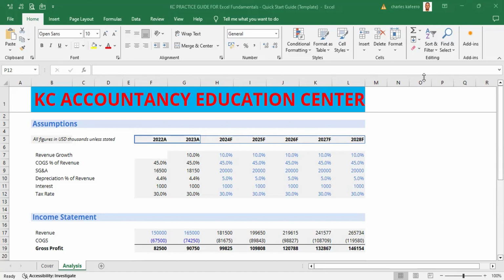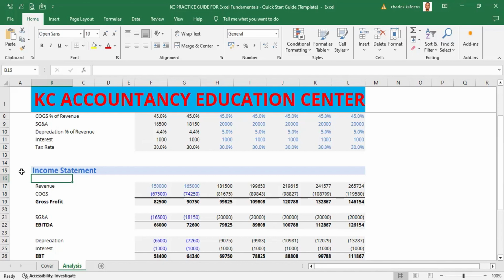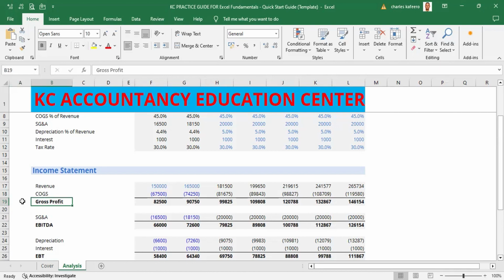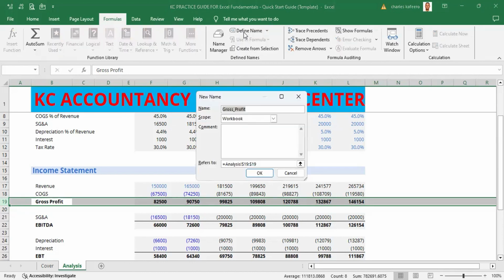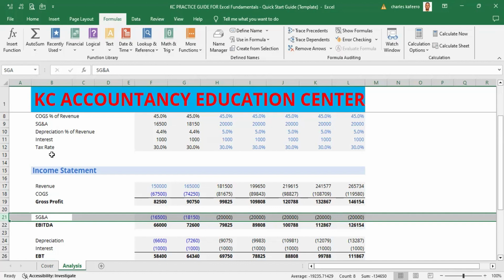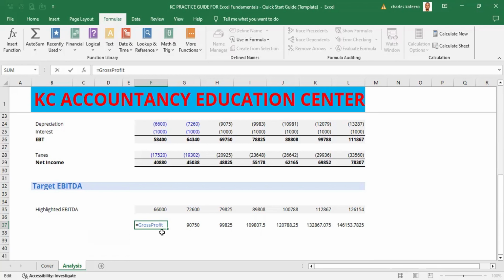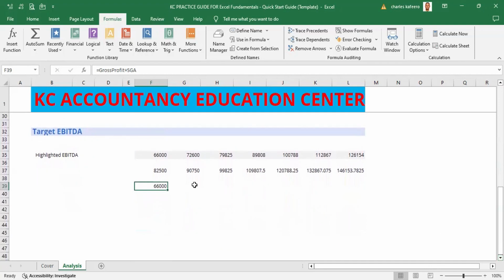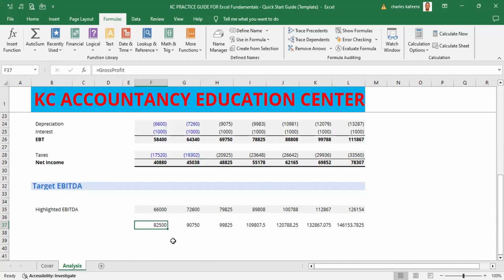#031 NAMING CELLS & USING THEM IN FORMULAS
Lt's look at how we could build formulas that are in these cells F35 to L35 instead using names. Now, you would probably recall from earlier when we were touring the excel interface, that up here in this area where we are pointing, we move over it and its called a name box, you can see that currently the namebox is showing A15 which is the cell name and its what we are going to change into a word